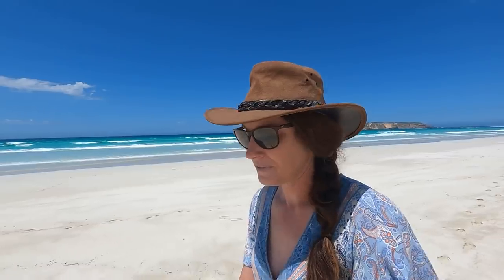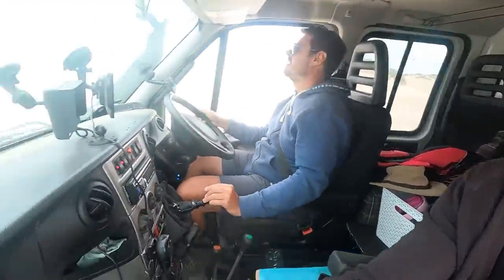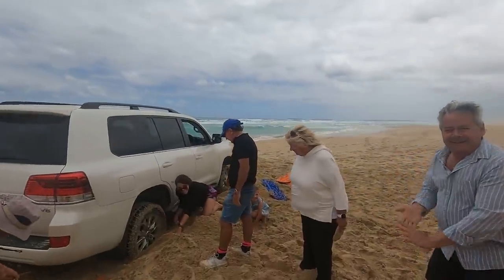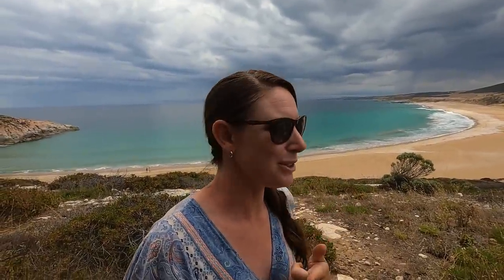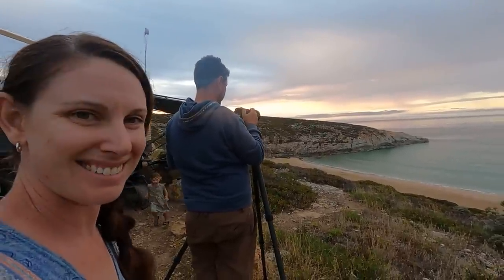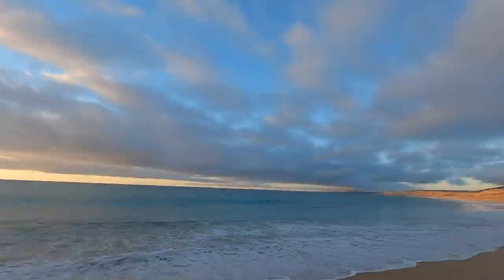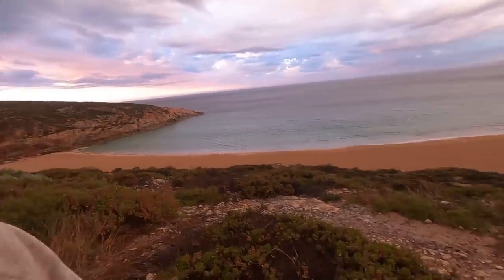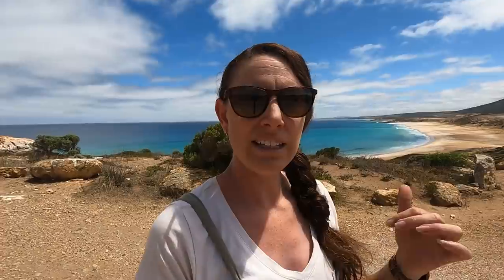We Come to the RESCUE in Coffin Bay National Park / One of our Top Free Camps on the Eyre Peninsula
Welcome back to part 6 of our adventures of the Eyre Peninsula South Australia. We take you to our favourite beach in Coffin Bay National Park, Almonta Beach, we help rescue two Landcruisers who are bogged to the axels on the beach and show you around one of our top free camps on the Eyre. We stop into a beautiful rockpool and have more offroad driving fun.

00:00 - Intro
01:05 - Almonta Beach, Coffin Bay National Park
01:58 - 4WD to Gunyah Beach, Coffin Bay National Park
05:06 - Beach Rescue
05:48 - Truck gets low in the sand
07:23 - Landcruiser beach rescue
09:27 - Coffin Bay and ride along Oyster Walk
11:13 - Coles Point free camp
13:04 - Roast lamb on the WeberQ
13:57 - Sunset Photography capture
15:00 - Dolphins playing
16:58 - Sunset Photography capture and Manda's first flight with the DJI Mavic 3
19:28 - off-road driving to Greenly Beach and Greenly Rockpools
21:07 - Unexpected sand dune driving
22:30 - Crazy storm weather
25:25 - Info about the Coles Point freecamp
26:52 - Coming up next week

Join us each week as we Caravan around Australia full-time in our Iveco Daily 4x4 dual cab light truck and 23' Retreat Fraser Semi-off road Caravan. Get a real-life, genuine and down to Earth look at living life on the road fulltime, the ups, the downs and hints, tips and fun each week!

Head to our website for other blog posts about our adventure and life on the road full-time.

*Black Jack Electric Trailer Jack - $20 OFF when you call and tell them we sent you!